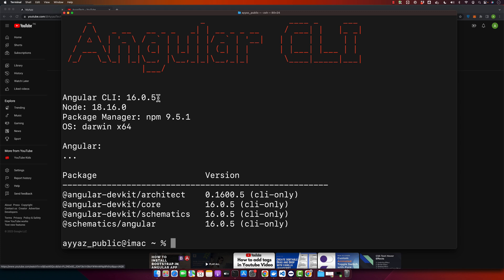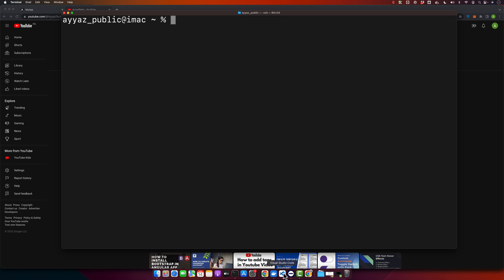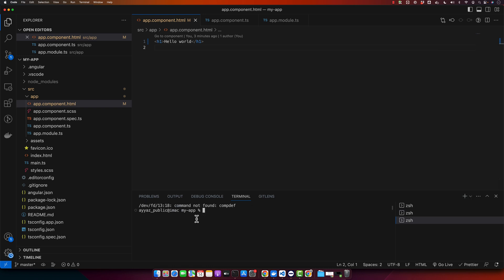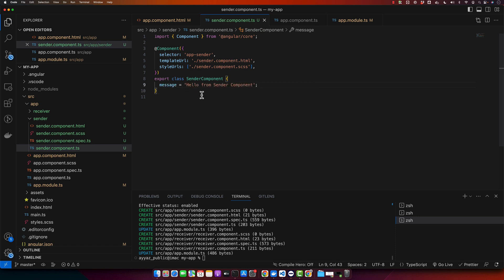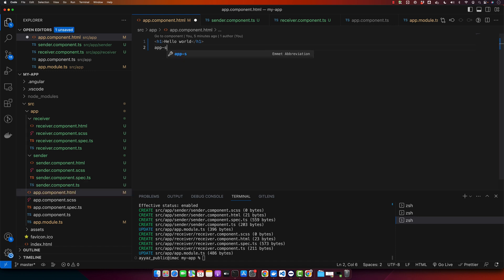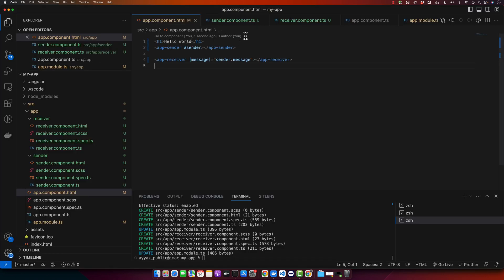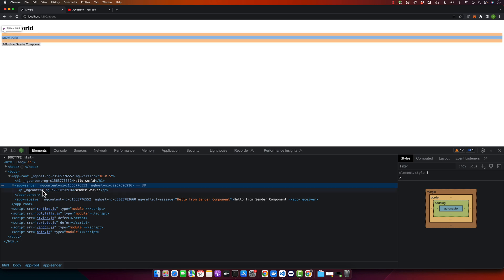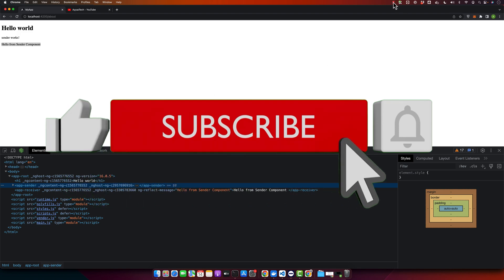How to send data from one component to another component in Angular 16?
Hostinger offers:
- Easy-to-use control panel
- 24/7 customer support
- 30-day money-back guarantee
- And more!

I discussed sending data from one component to another component in Angular 16 using input decorators, showcasing a step-by-step guide for Angular development.

Chapters:
00:00:12 Introduction to sending data between components
00:00:30 Checking Angular CLI installation
00:01:06 Creating Angular project using Angular CLI
00:01:45 Generating sender and receiver components
00:02:14 Implementing input decorator in sender component
00:02:36 Receiving data in the receiver component
00:04:02 Displaying data in the receiver component
00:04:29 Conclusion and mentioning other methods for data sharing in Angular